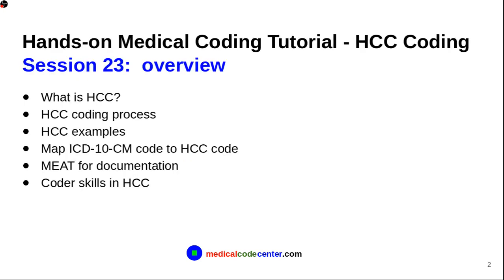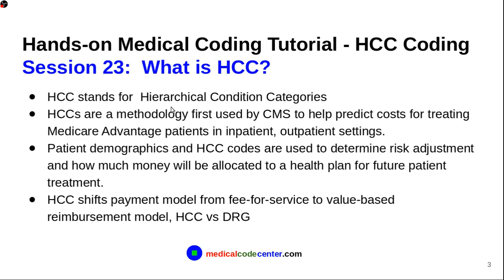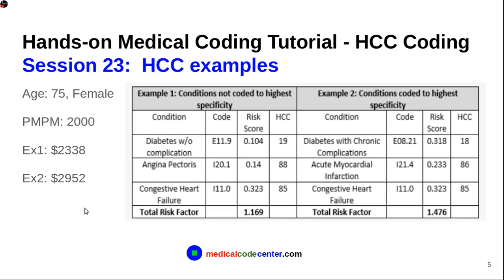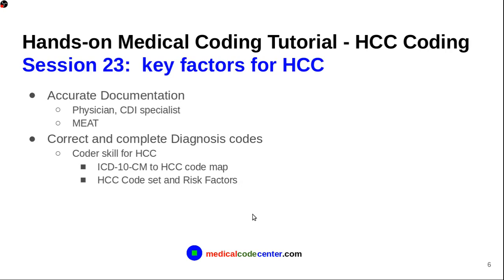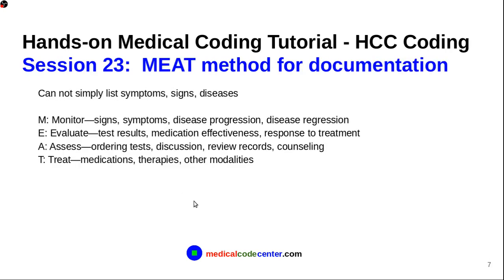Hands-on Medical Coding Tutorial Session 23 - HCC Coding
This tutorial teaches you how to do medical coding, include ICD-10-CM, ICD-10-PCS, HCPS, CPT, DRG. It introduces you how to do Computer Assisted Coding, how to increase your coding productivity. It reveals quite a few tricks on how to code faster. This session prepare coders for HCC Coding.